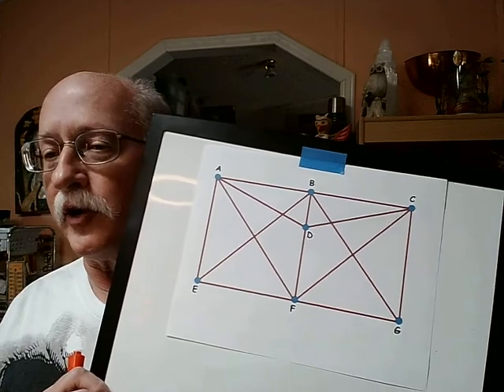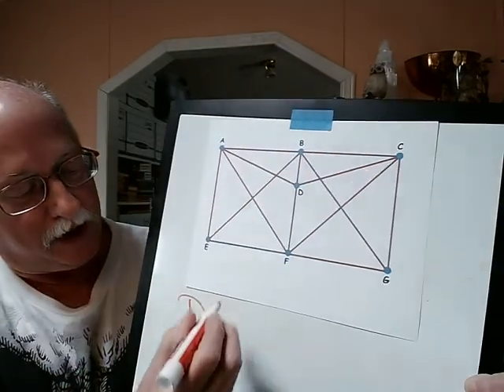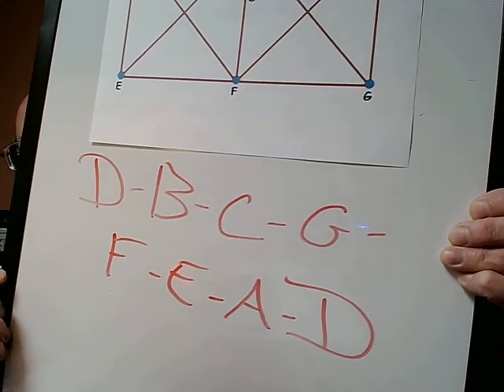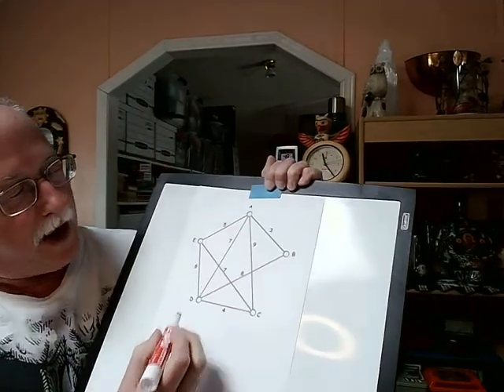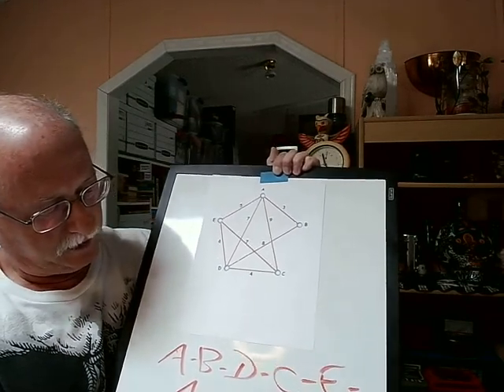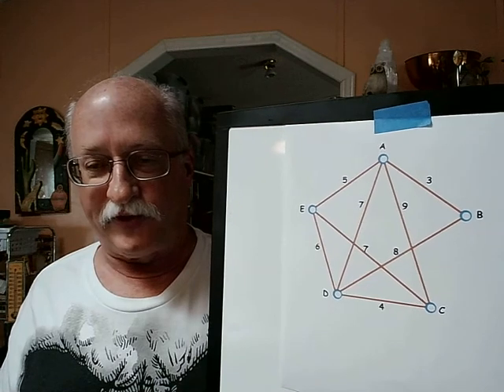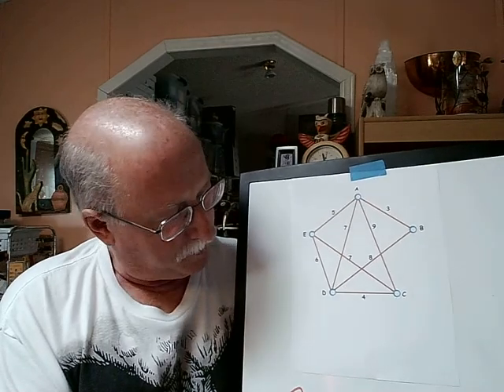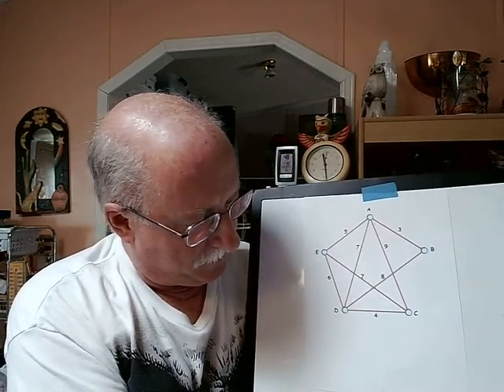Doc's Discrete Math Activity 2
This video reviews the skills used in Activity 2 in MA DM01 Discrete Math: Vertex Edge Graphs, Find Hamilton Paths and Circuits.